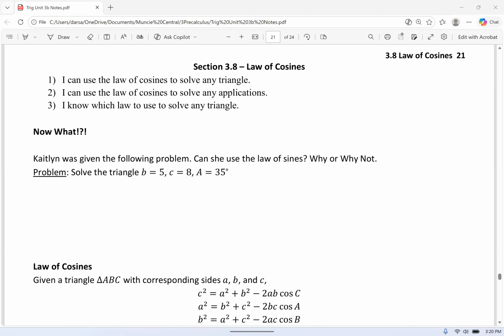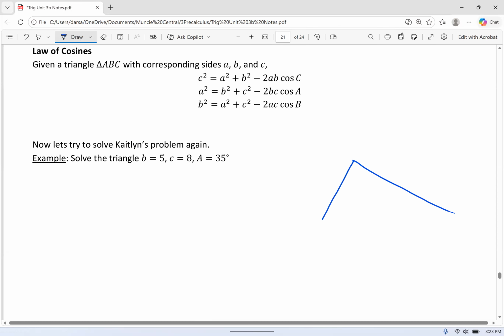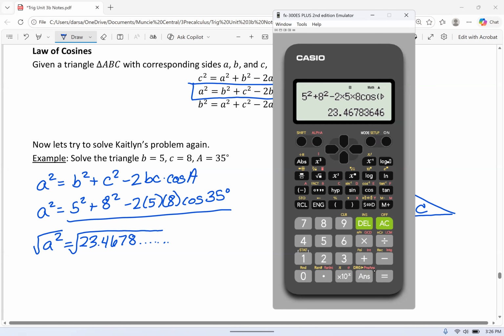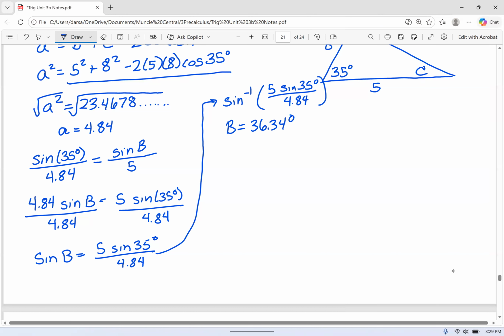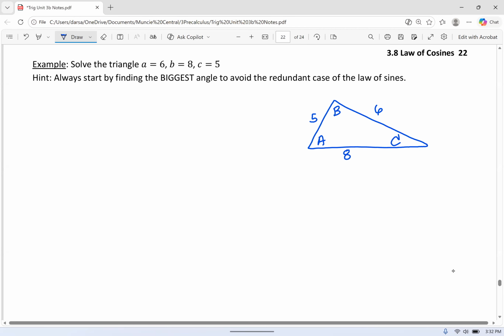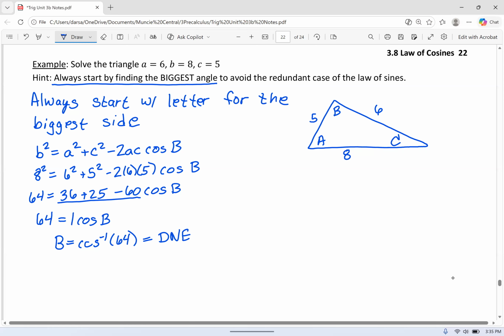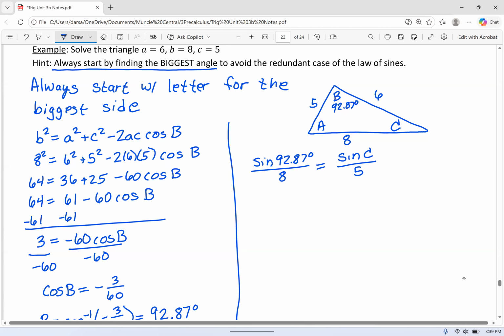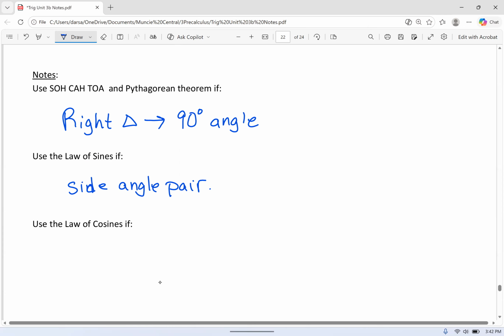Trigonometry Section 3-8 Law of Cosines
Notes on the Law of Cosines.